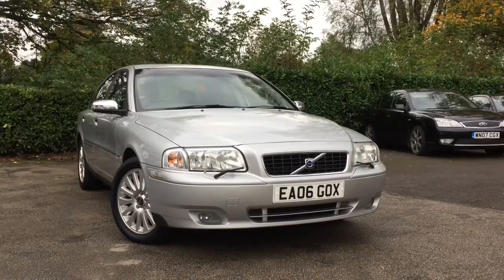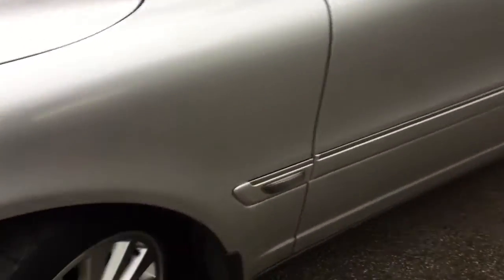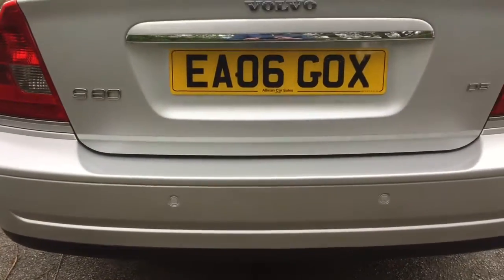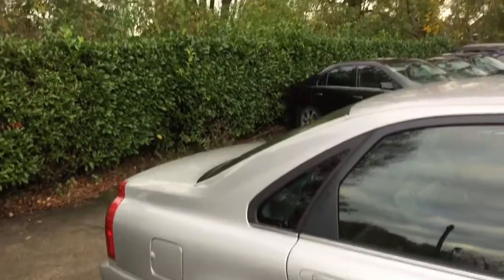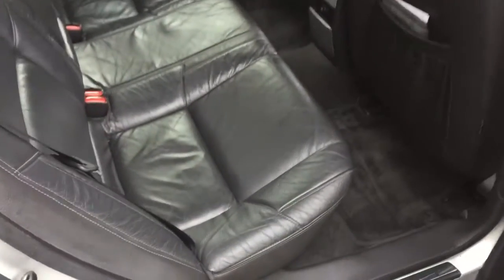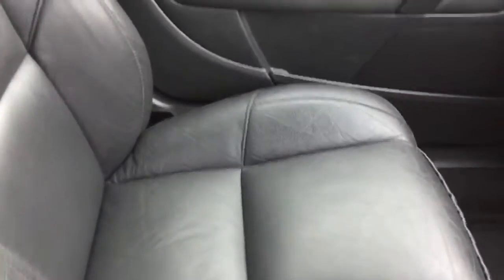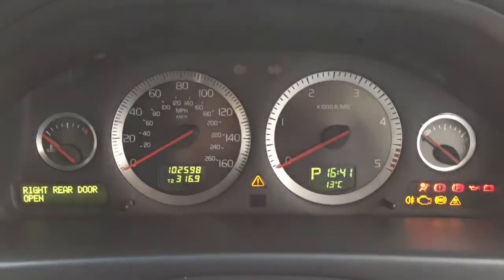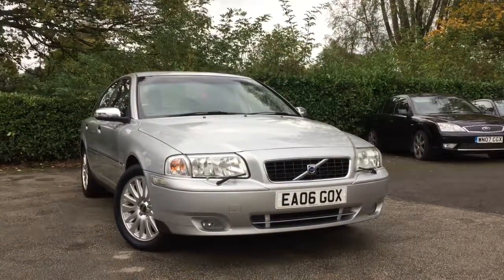allman cars ltd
volvo s80 for sale at allman cars ltd northwich cheshire